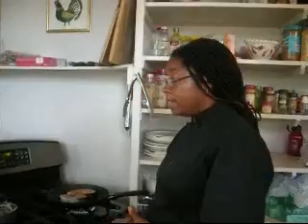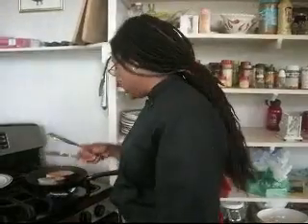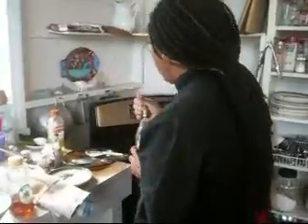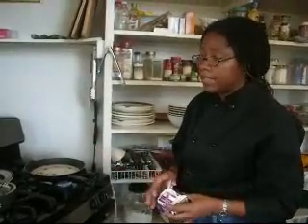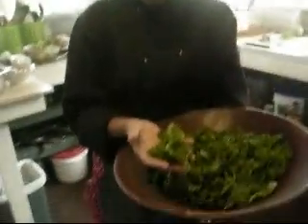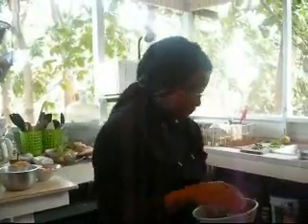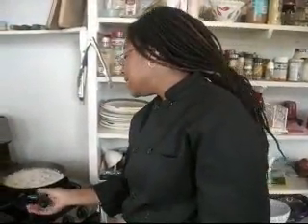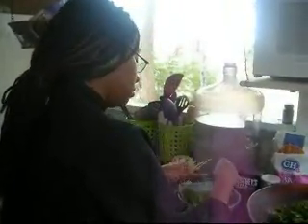home made simple part 2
Mia Gaines-Alt in molokai doing a cooking demo